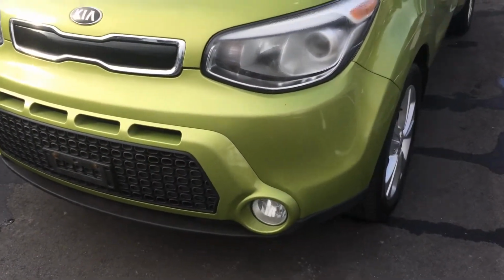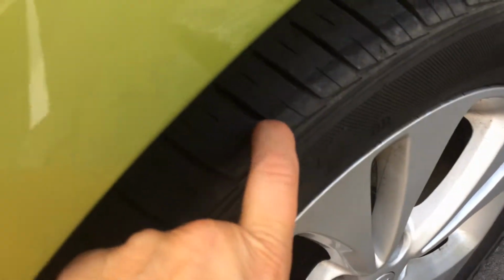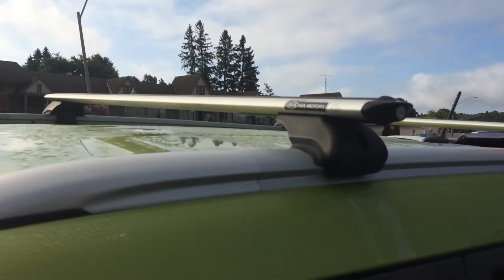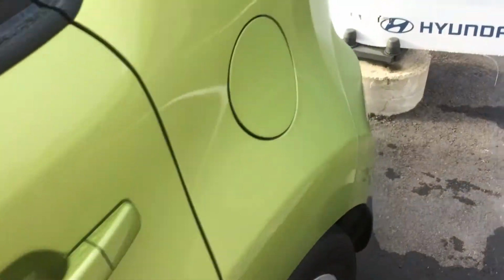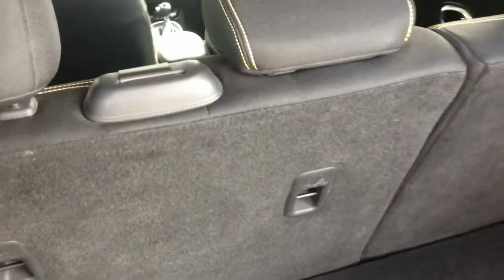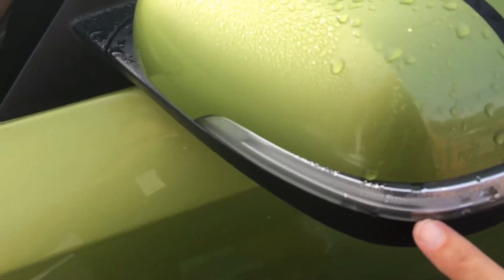2014 Kia Soul